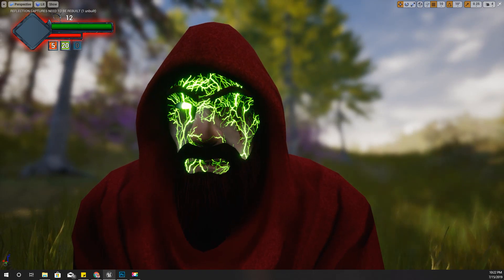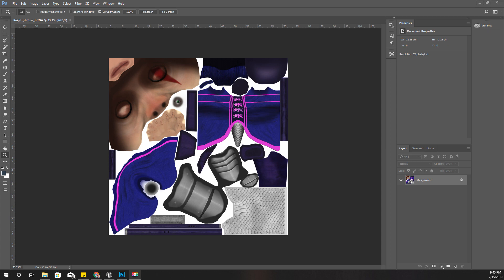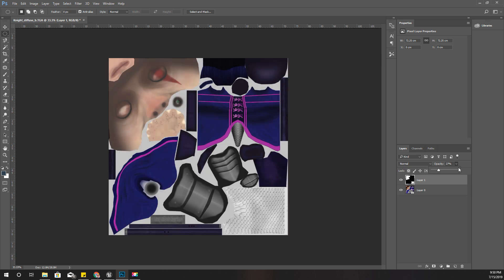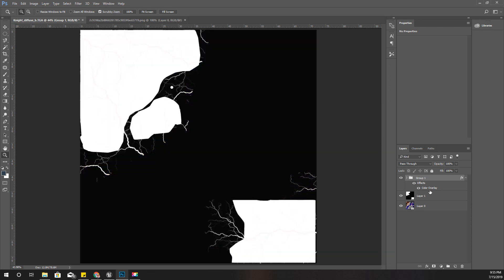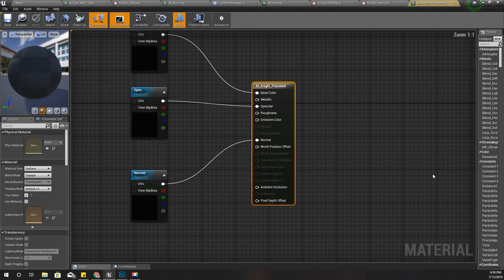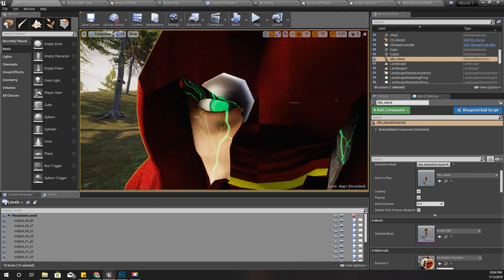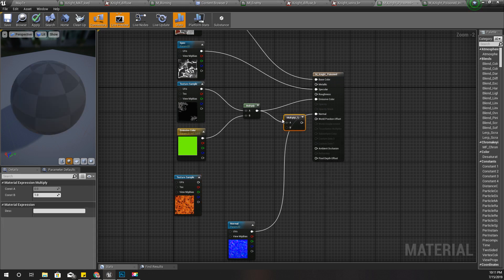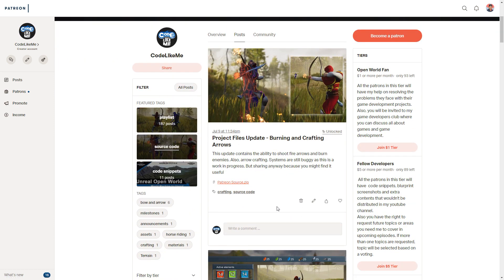Unreal Poisoned Enemies Material - UE4 Tutorials #216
In this episode, I am going to create a material which shows the veins of the body of a character in unreal engine 4. This represents a poisoned character and we can see the poison flawing through the veins of the character. I am going to use this with poison arrow system I am working with.